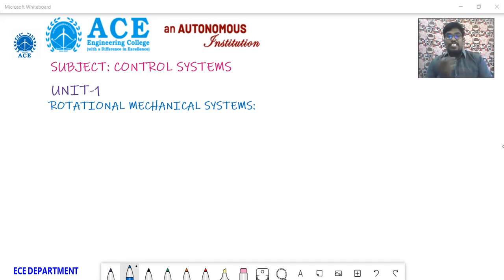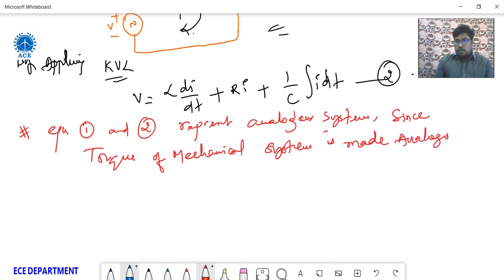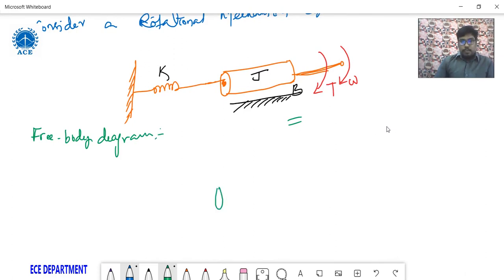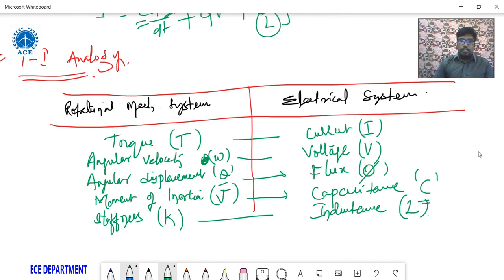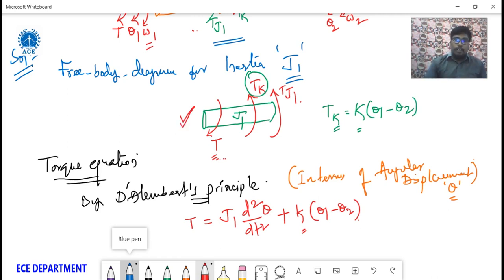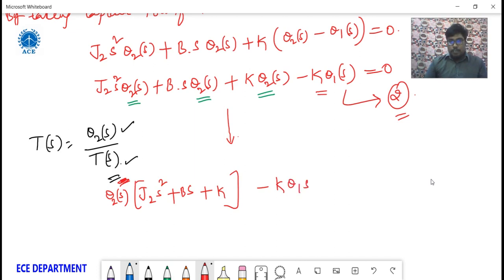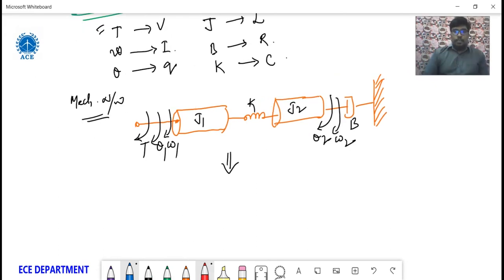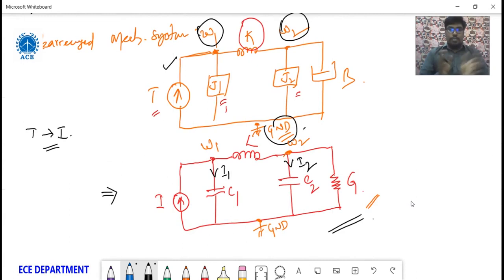CONTROL SYSTEMS L15 Rotaional Mechanical Systems T V Analogy, T I Analogy and solved problems